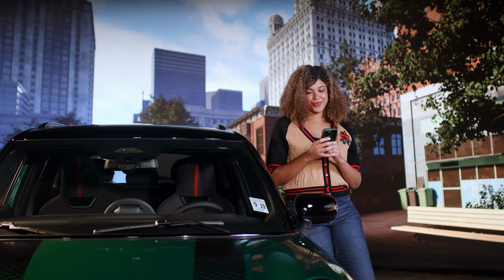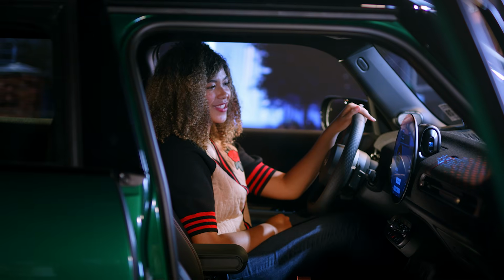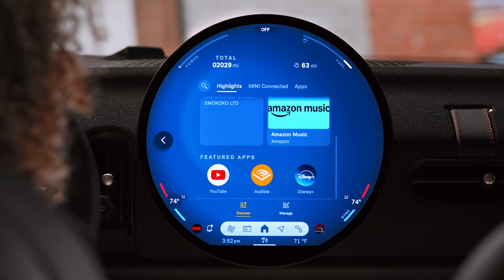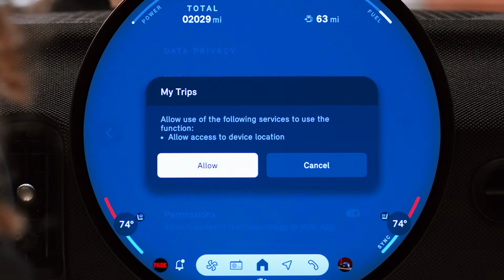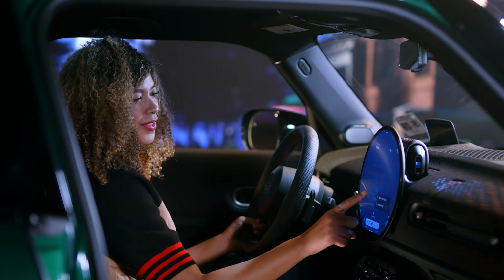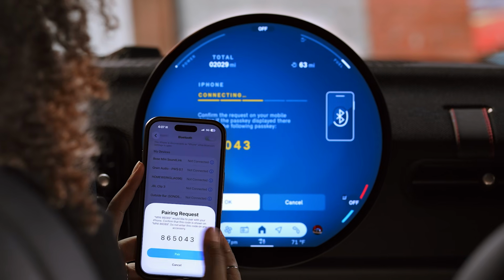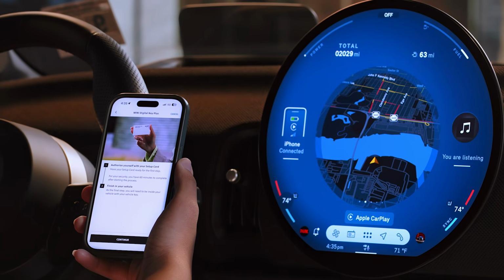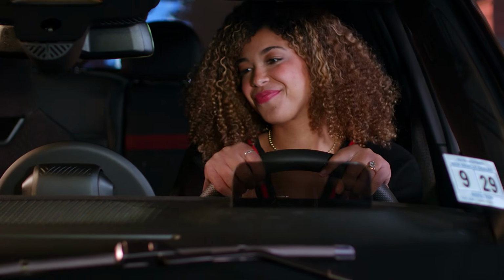How To Setup Your MINI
Welcome to your new MINI! Make every drive feel completely tailor-made by walking through the essential initial configurations. This comprehensive video shows you step-by-step how to link your MINI ID and physical key fob, activate the "Hey MINI" hands-free voice assistant, manage software updates, customize data privacy and security cameras, configure steering wheel star-button shortcuts, pair Apple CarPlay or Android Auto, and activate your smartphone Digital Key. Learn more about MINI tech and safety features

0:00 Setting Up Your New MINI
0:10 Creating a MINI ID Profile via QR Code
0:48 Linking Your Key Fob to Your Driver Profile
1:05 Setup Personal Assistant
1:42 Enabling Automatic Software & App Updates
2:25 Configuring Data Privacy and Security Cameras
3:25 Setting Up Custom Shortcuts
4:20 Pairing Your Phone (Apple CarPlay & Android Auto)
5:25 Activating and Syncing Your Smartphone Digital Key

Keep exploring the full MINI How-To series to learn more ways to stay comfortable and get the most out of your MINI